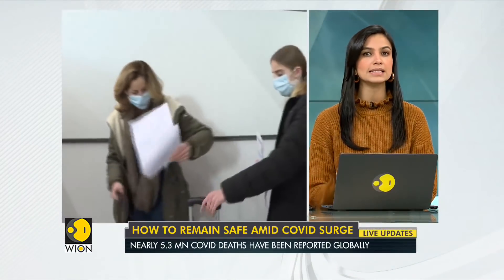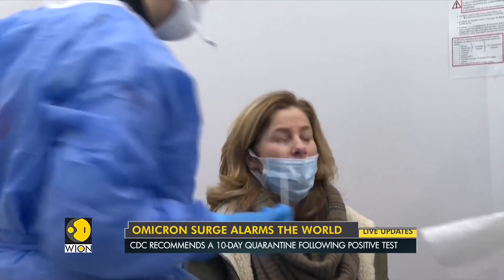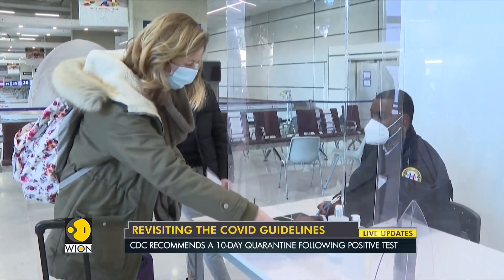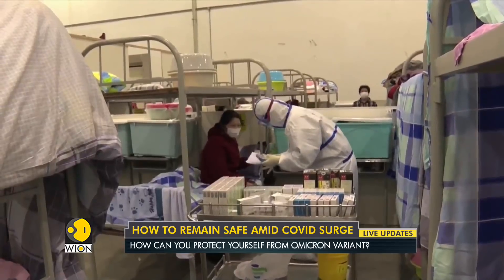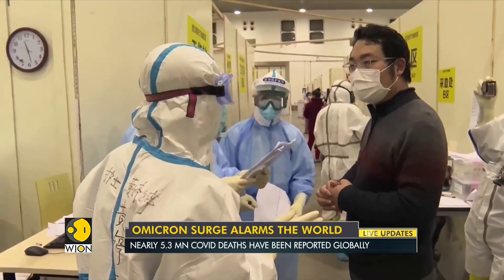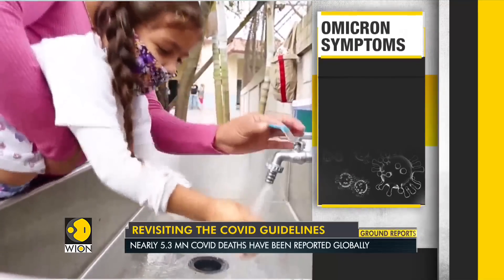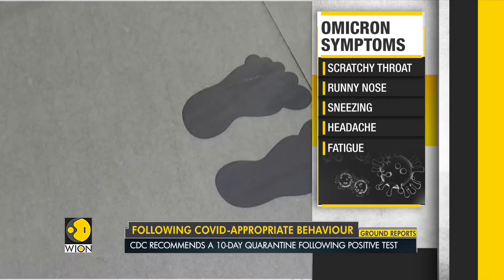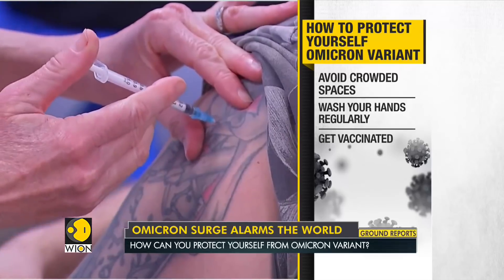How can you protect yourself from Omicron variant? How to remain safe amid COVID surge? Coronavirus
Amid growing concerns over the highly-transmissible Omicron variant, questions have once again been raised on what should be done to prevent its spread. So here's a quick recap of some of the general guidelines for you to be well prepared against the virus.